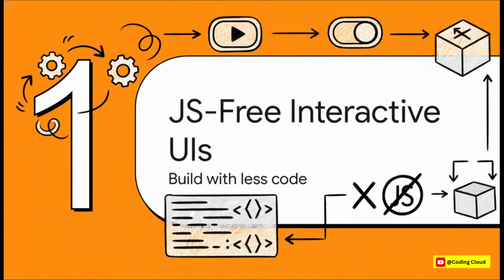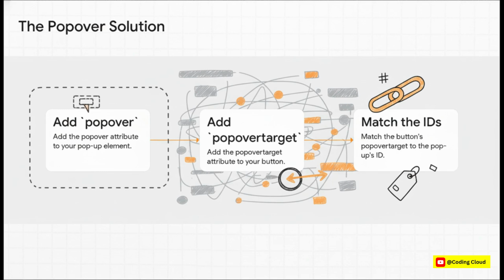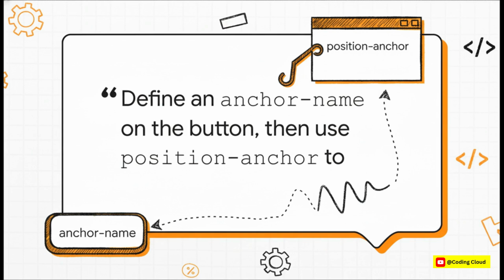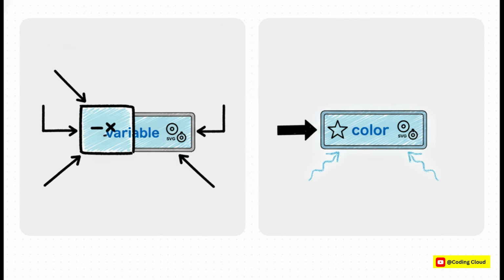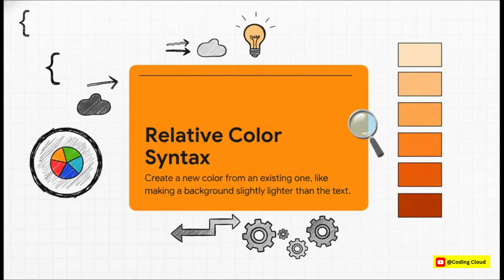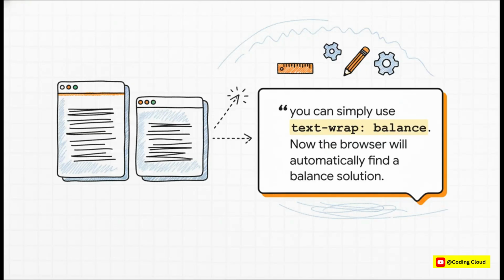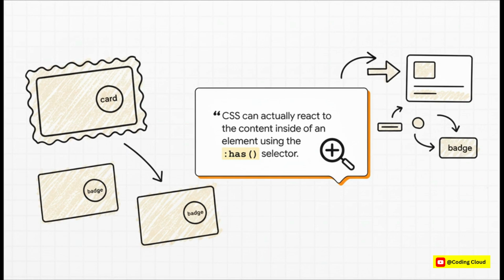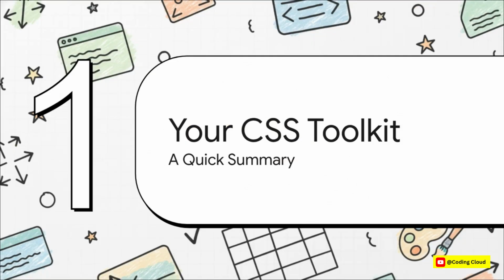Master Advanced CSS Tricks 🔥 No JavaScript Needed!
Want to build modern, interactive UI without using JavaScript? In this video, you’ll learn 7 powerful advanced CSS techniques that improve performance, simplify your code, and ensure cross-browser compatibility.

🚀 What you’ll learn in this video:
✔ Create interactive pop-ups & dropdown menus using pure CSS
✔ Use HTML attributes + CSS anchor positioning (no JS required!)
✔ Style smarter with currentcolor & relative color syntax
✔ Improve typography using text-wrap: balance
✔ Master advanced selectors like :has() for parent targeting
✔ Apply styles efficiently using the :not() selector
✔ Build clean, scalable, and modern UI designs

💡 These techniques will help you write cleaner CSS, reduce JavaScript dependency, and build faster, more maintainable websites.

Frontend Developers
Web Designers
CSS Beginners to Advanced Learners
Anyone who wants to level up their UI skills

📌 Don’t forget to:
💬 Comment your favorite CSS trick